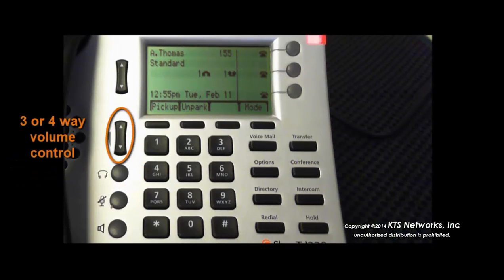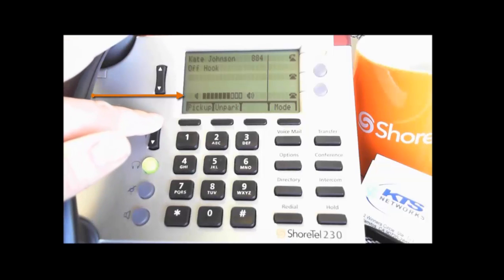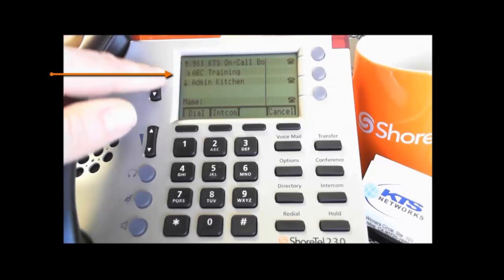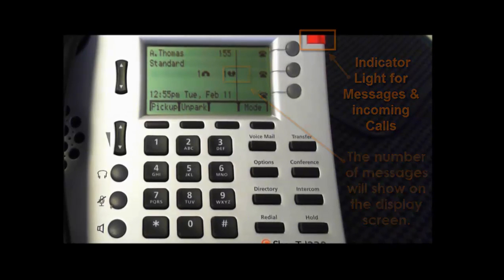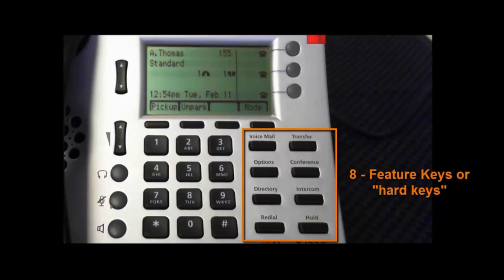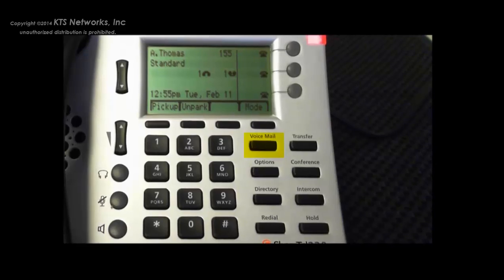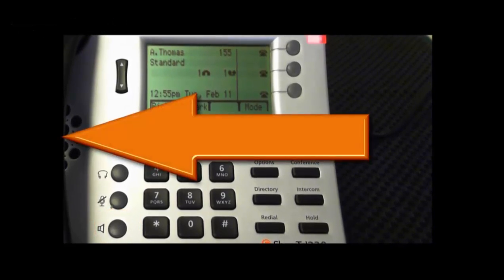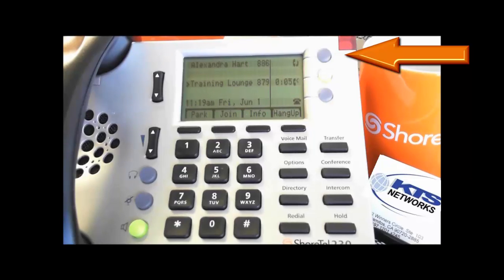1. KTS NETWORKS - 230 IP Handset Basics - Overview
Overview ShoreTel Handsets